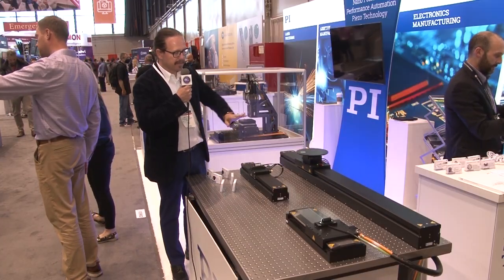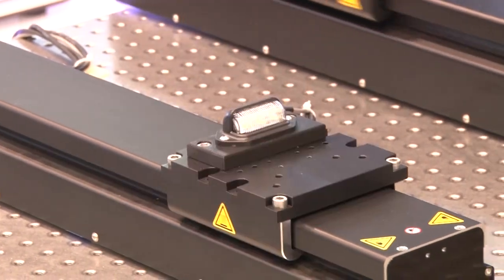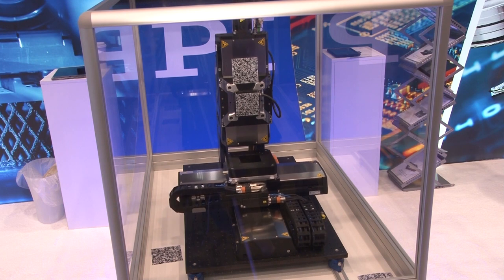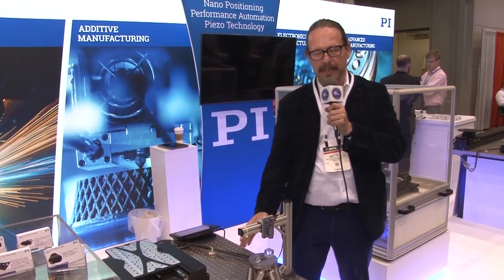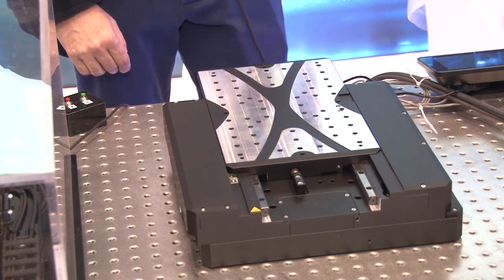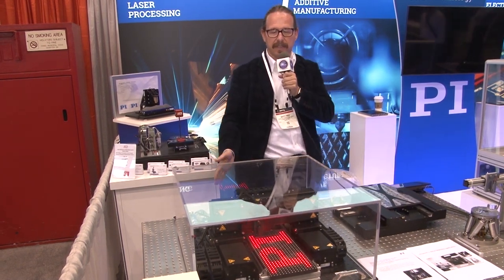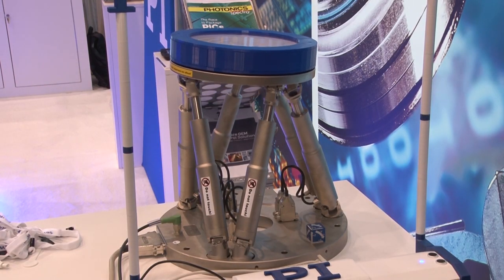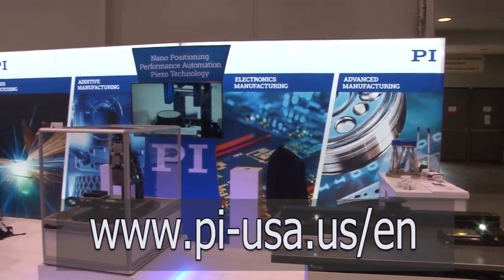Precision Motion, Automation and Positioning, Technologies Explained at PI's IMTS booth 2022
A quick overview of precision motion and automation solutions for laser machining, metrology, 3D printing and active alignment.  More on PI precision motion and automation technologies and applications at our technical blog